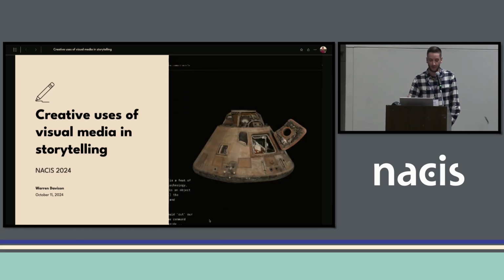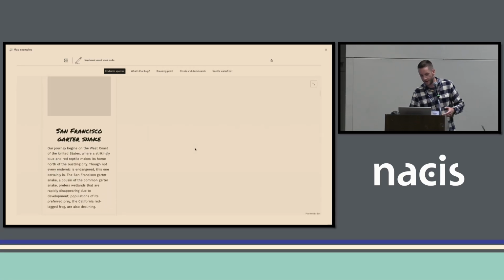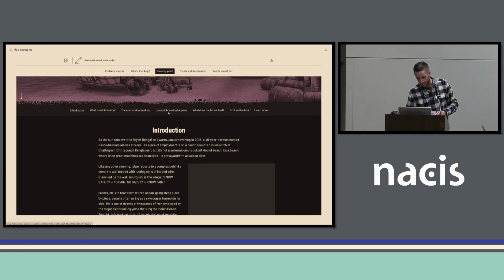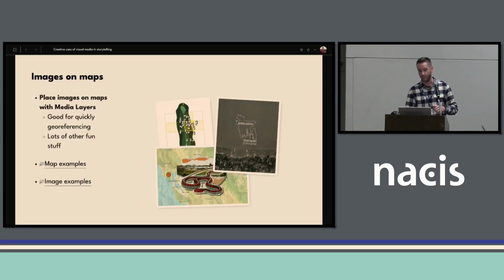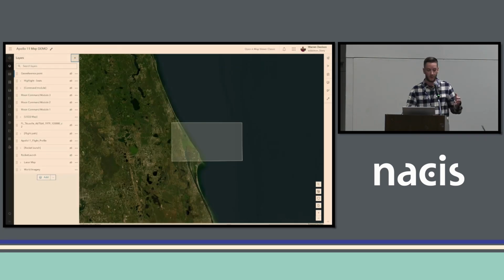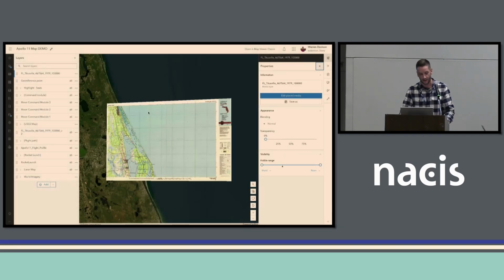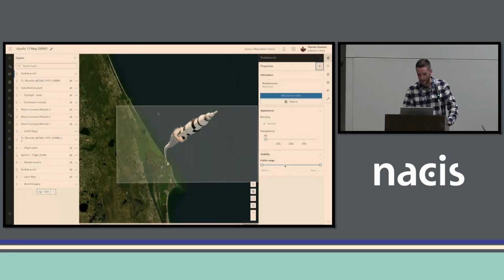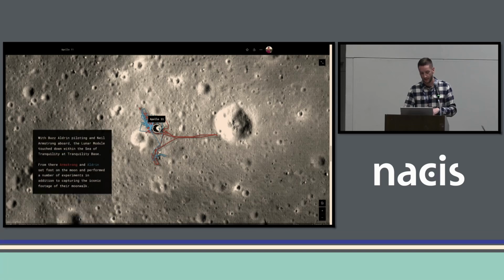Creative Uses of Visual Media in Storytelling - Warren Davison, Esri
Creative Uses of Visual Media in Storytelling
Warren Davison, Esri
Photos, illustrations, and maps are powerful tools for visual storytelling. Compositing these elements together within web maps can open the door for endless creative exploits. This talk explores some creative combinations of media and maps for storytelling in ArcGIS StoryMaps, from the conventional to the unconventional, and how they can be used to craft engaging visual experiences.